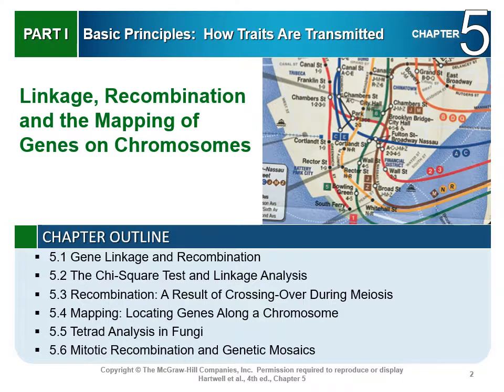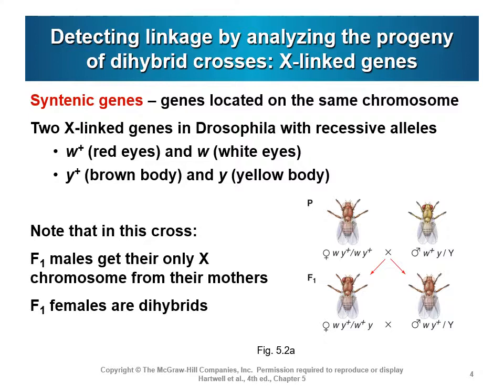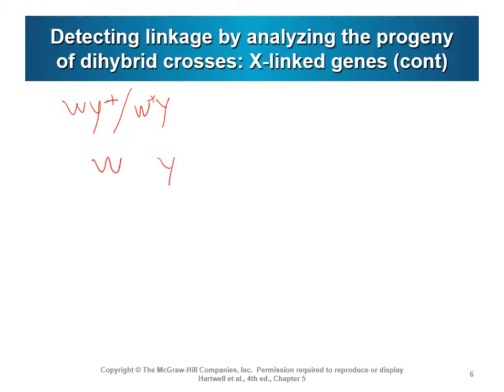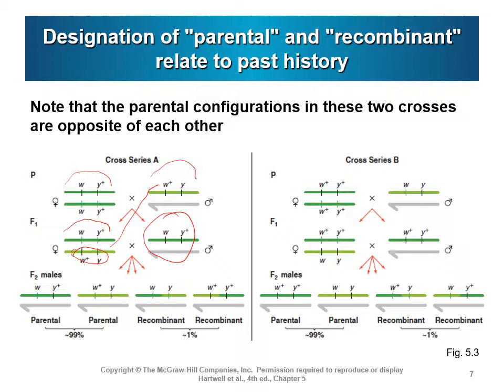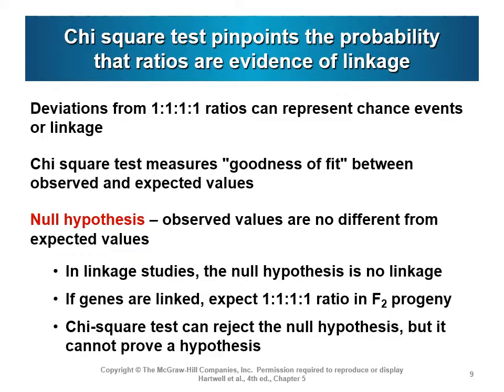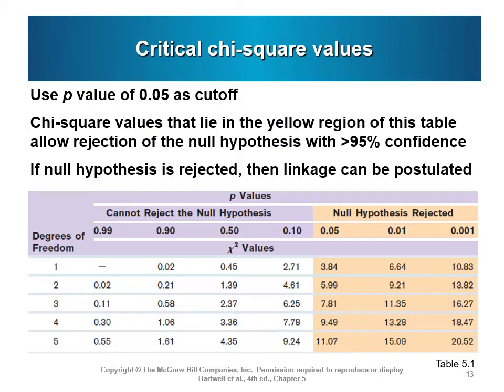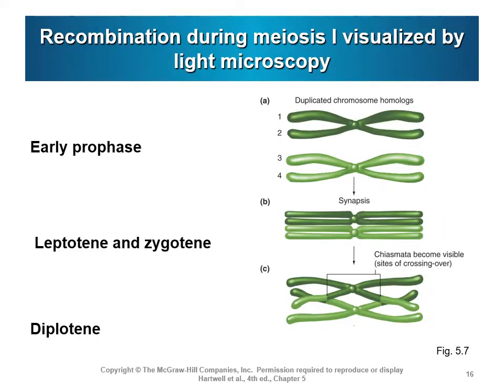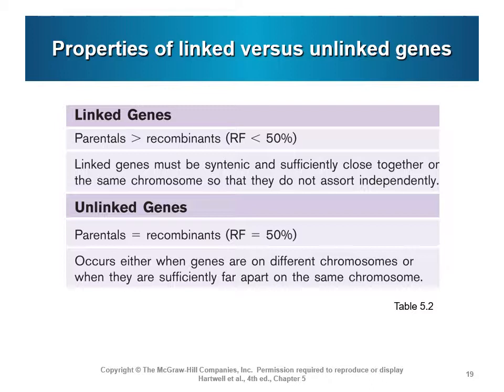Ch05 Hartwell4e Part 1